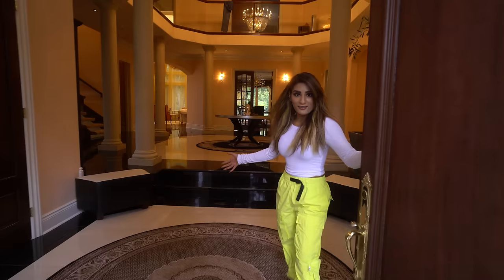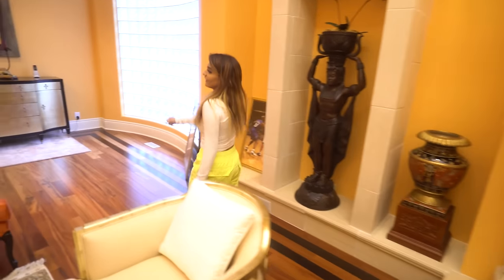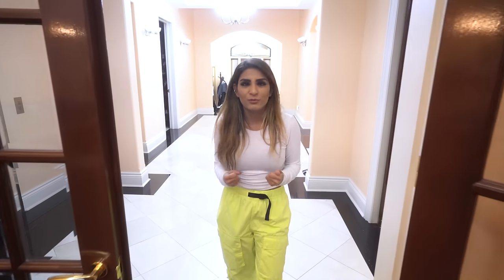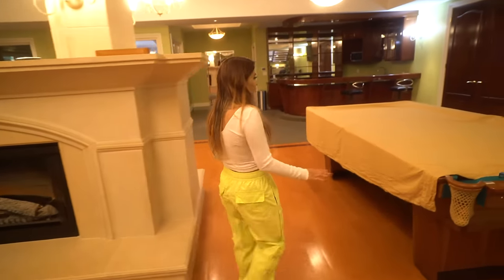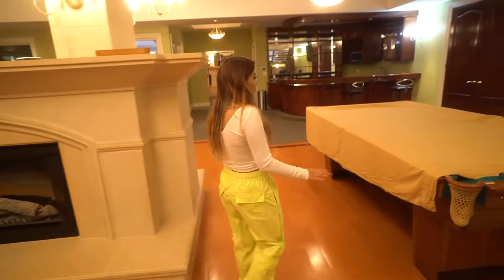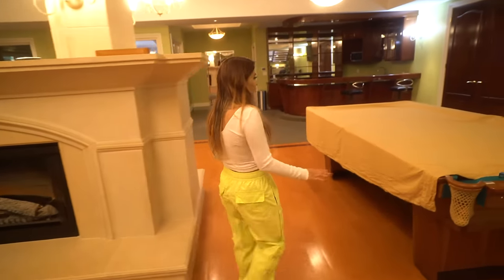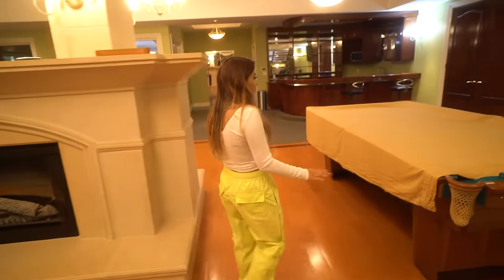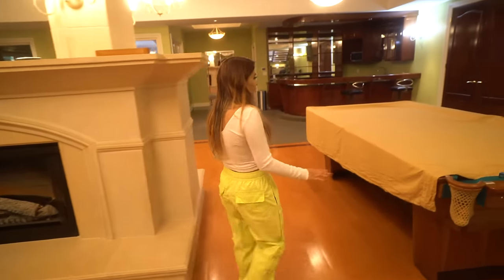My Family House Tour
Hope you guys enjoyed the Family House Tour. Thank you so much for the Birthday wishes, and I can't wait to finally be releasing more videos. Sending so much love.

Thank you guys for watching! Sending you all the good vibes.

ABOUT ME:
An actress living the dream and conquering goals. I make Youtube videos and focus on my most important passion which is acting.